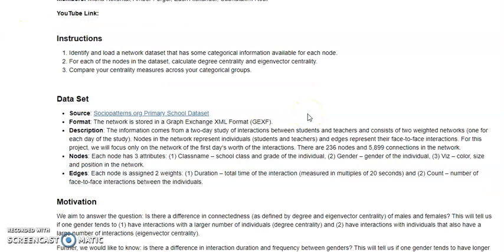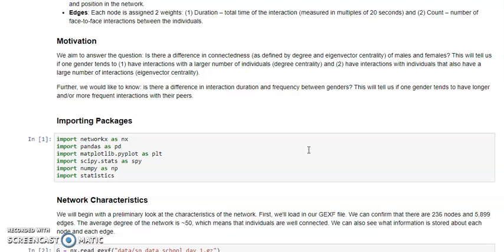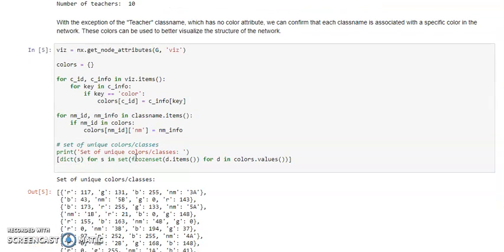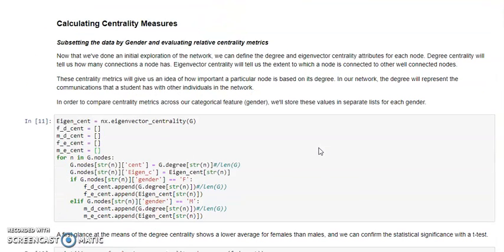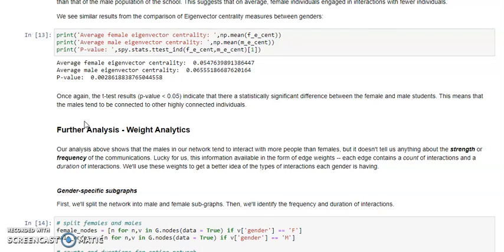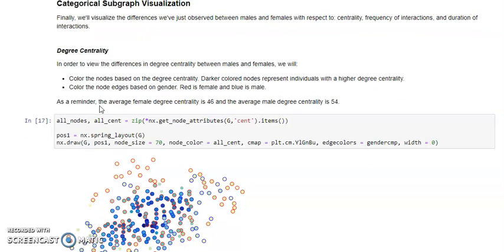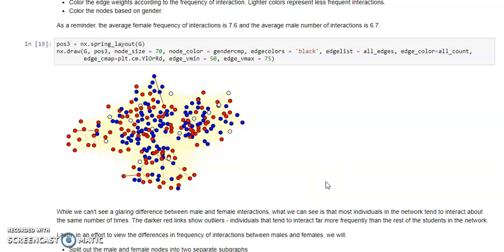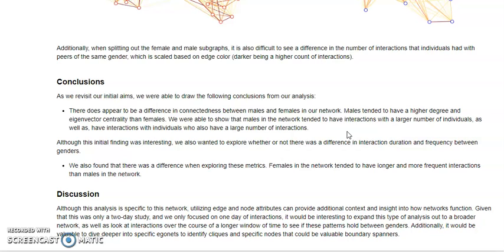DATA620 Project1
Presentation for CUNY SPS DATA 620 - Web Analytics, Project 1